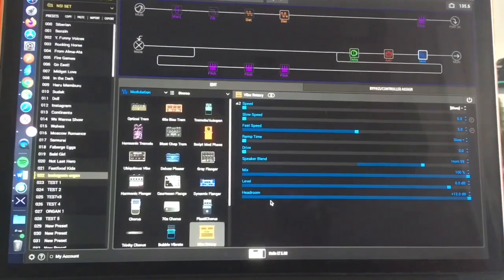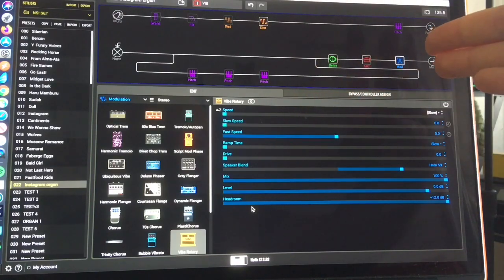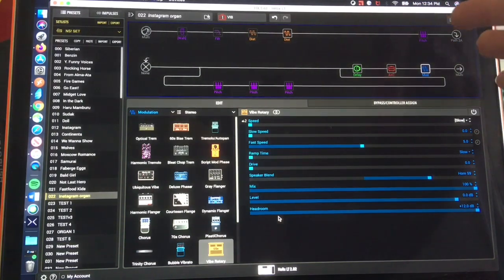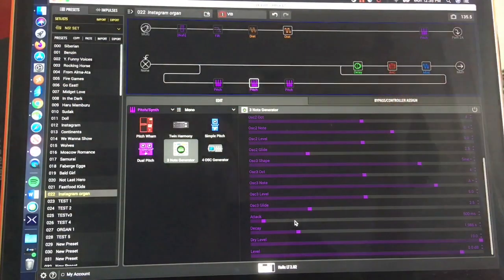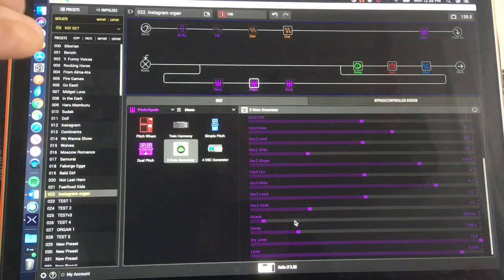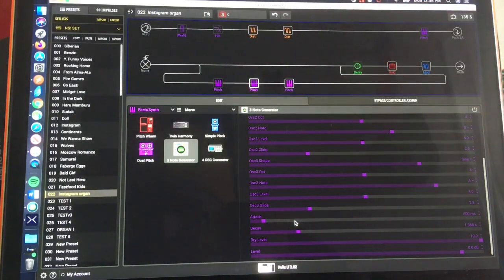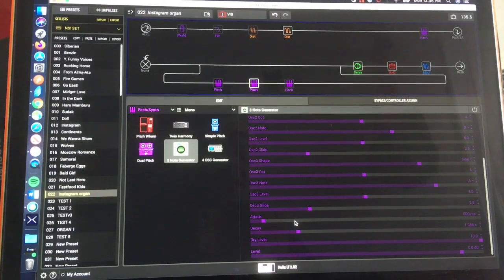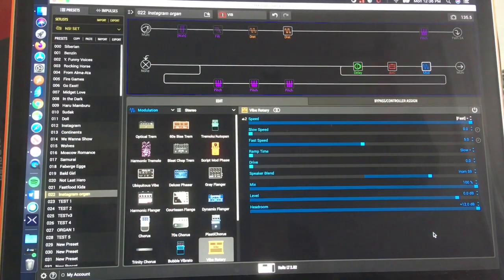Line 6 Helix organ backing track trick!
Showing how you can use the 3-tone generator + a Leslie sim to create realistic-sounding organ sounds, that you can store as snapshots and switch between them with your feet!  Each snapshot could be its own chord.